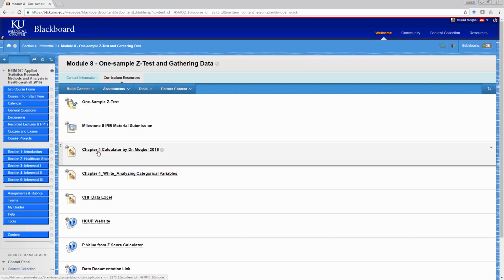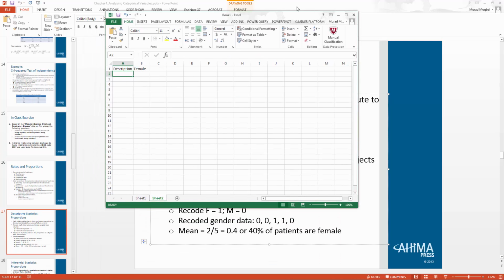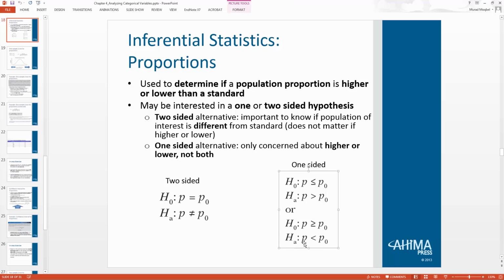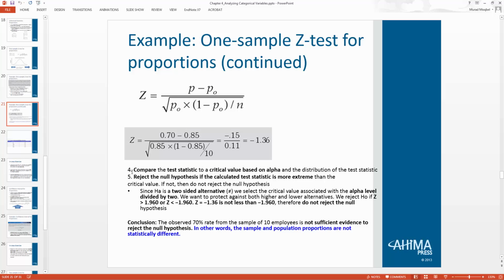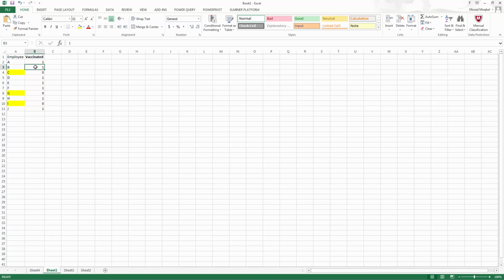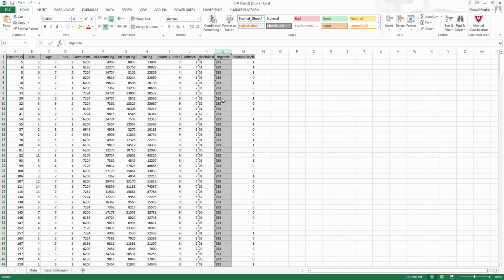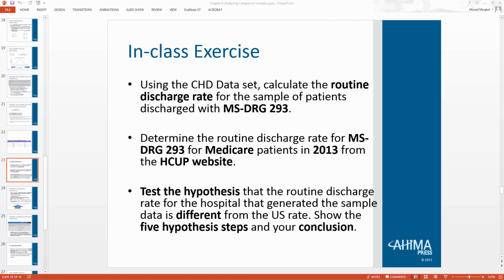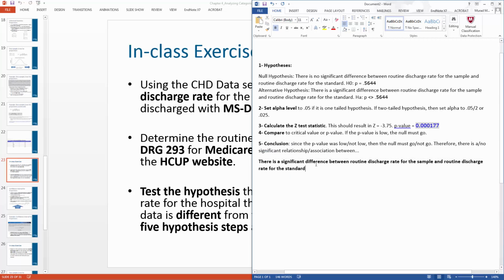One Sample Z-Test for Proportions Using MS Excel